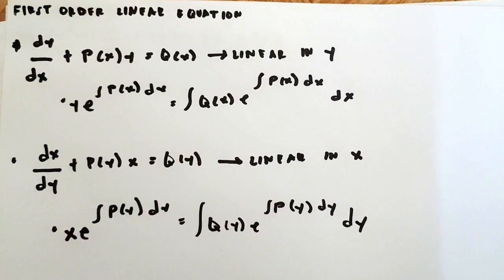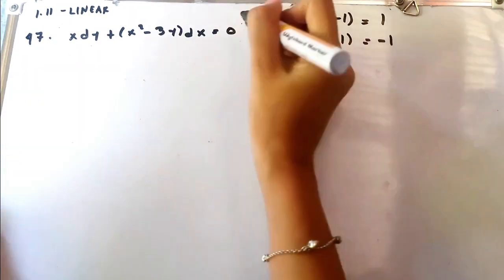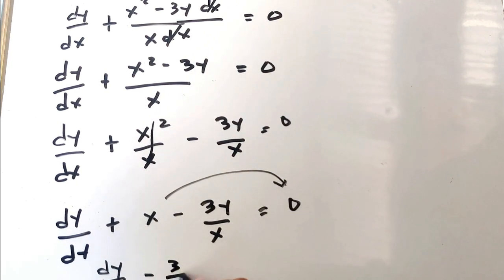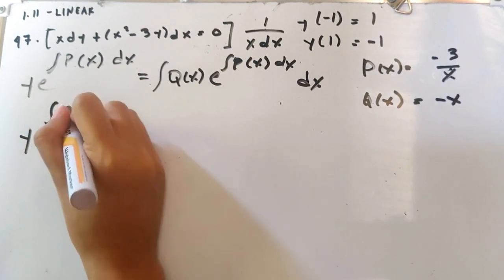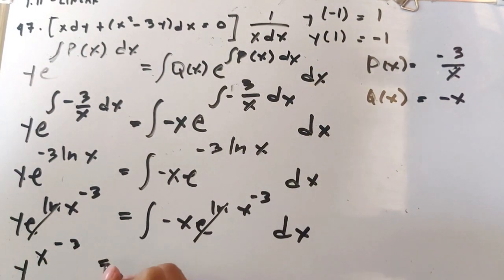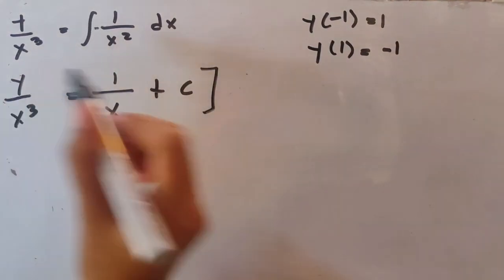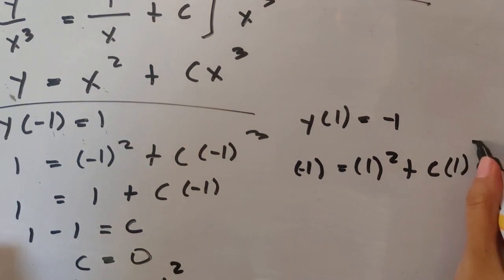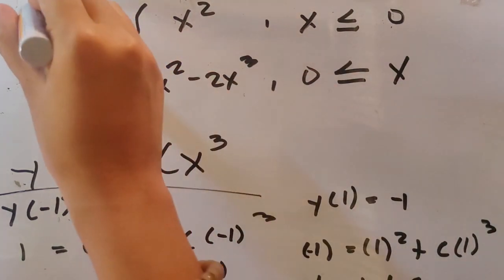Belisario 1.11 || Prob # 47 ||2BSEcE-A